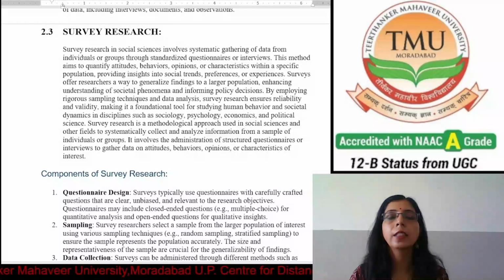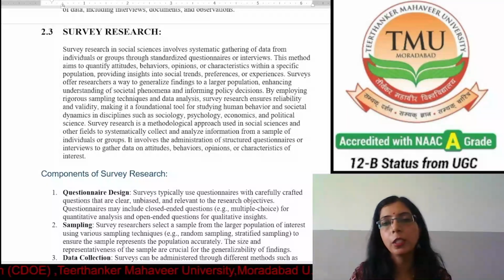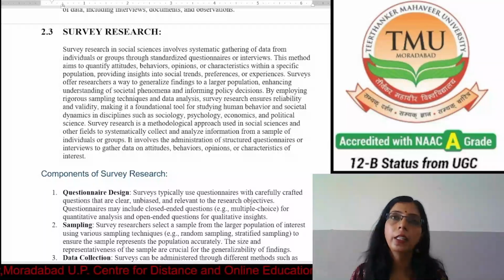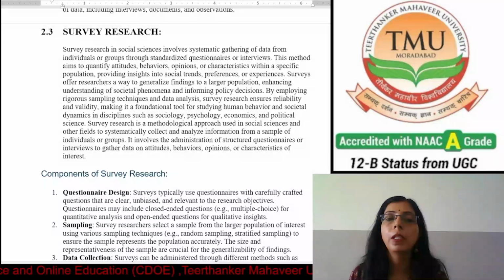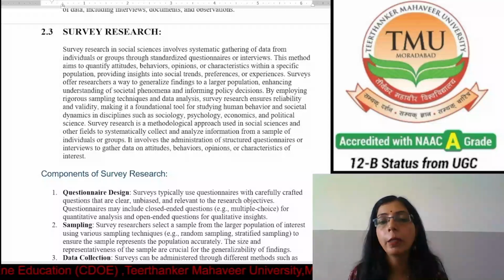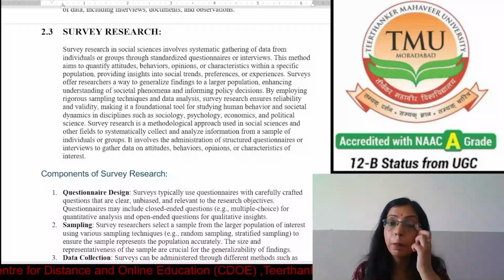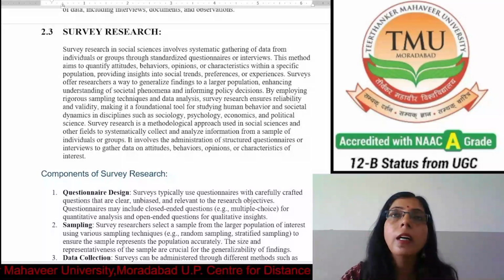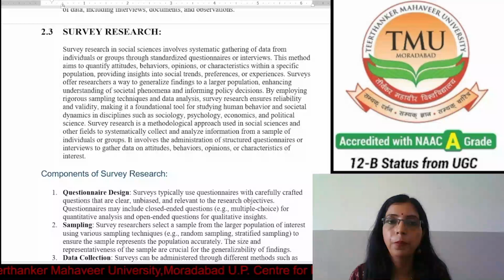Unit 2: COMPONENT OF SURVEY RESEARCH 3